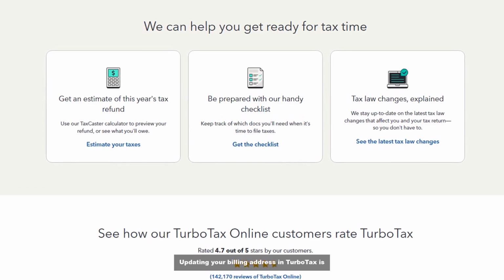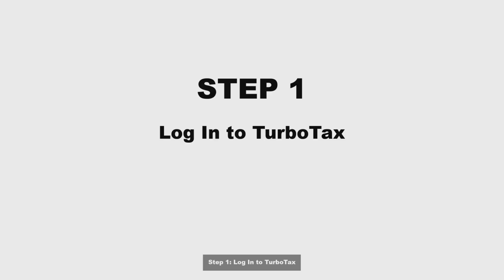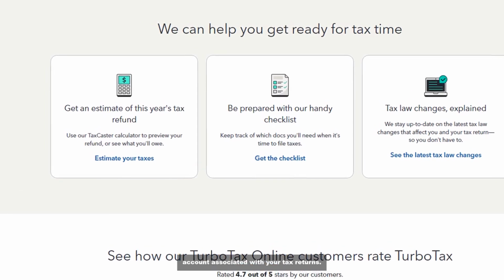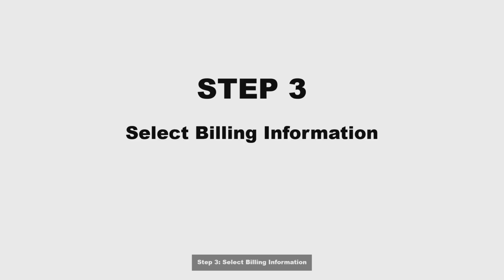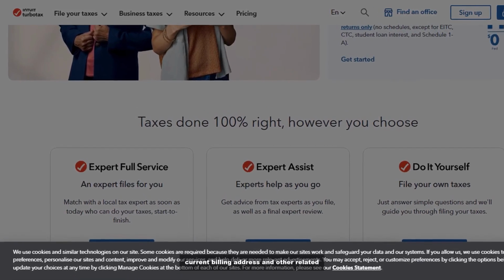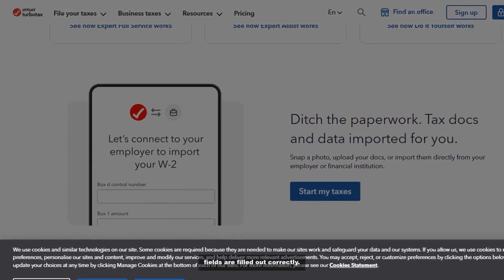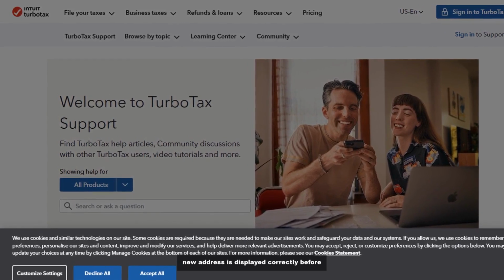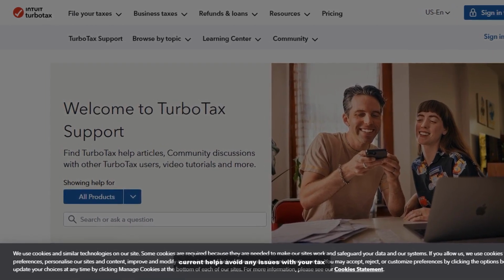How To Update Your Billing Address In TurboTax For 2026 Returns (EASY)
In this video, we will show you how to update your billing address in TurboTax for 2026 returns (EASY). Learn the step-by-step process to ensure your tax information is accurate and up-to-date.